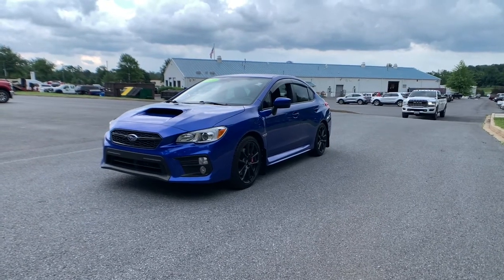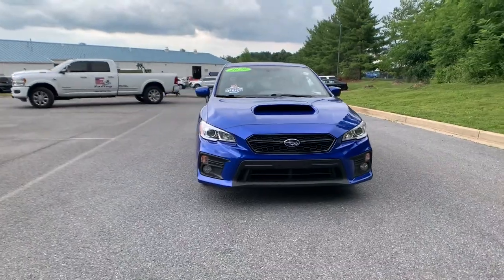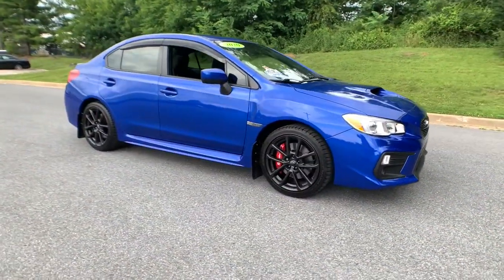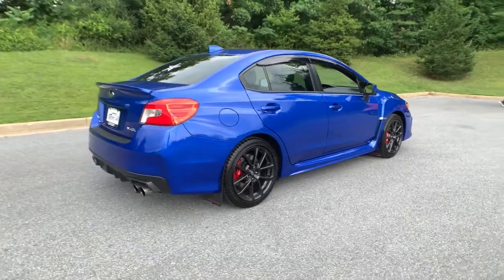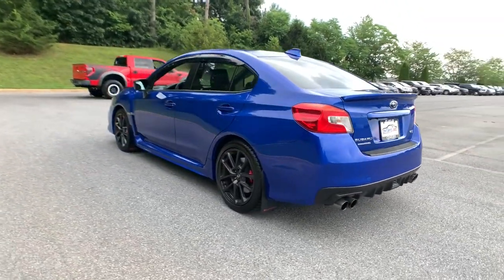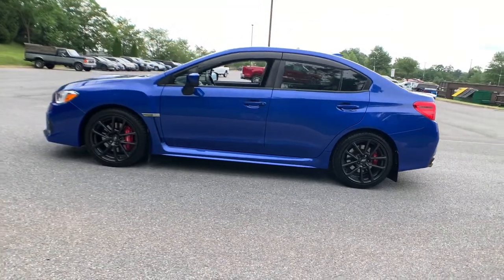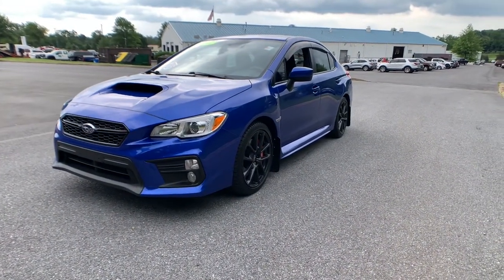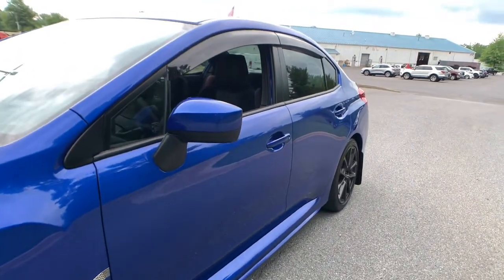2020 Subaru WRX Mt. Airy, Westminster, Skysville, Germantown, Frederick, MD A216026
Lapis Blue Pearl Used 2020 Subaru WRX available in Mt. Airy, Maryland at Century Mt Airy. Servicing the Westminster, Skysville, Germantown, Frederick, MD area.
2020 Subaru WRX Premium Manual - Stock#: A216026 - VIN#: JF1VA1B6XL9824958

Century Mt Airy
302 Century Dr
Mt Airy MD 21771

Clean CARFAX. WR Blue Pearl 2020 Subaru WRX 4D Sedan Premium AWD 6-Speed Manual 2.0L DOHC Intercooled Turbocharged&lt;br&gt;&lt;br&gt;Recent Arrival! 21/27 City/Highway MPG&lt;br&gt;&lt;br&gt;Awards:&lt;br&gt;  * ALG Residual Value Awards Residual Value Awards